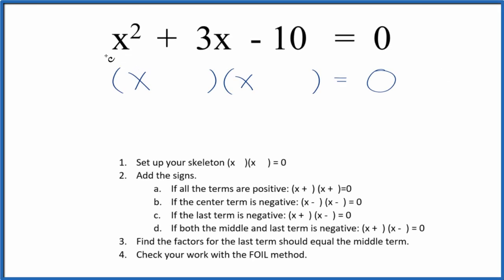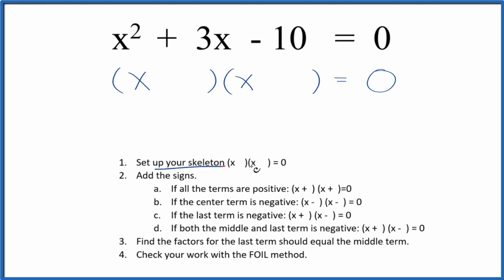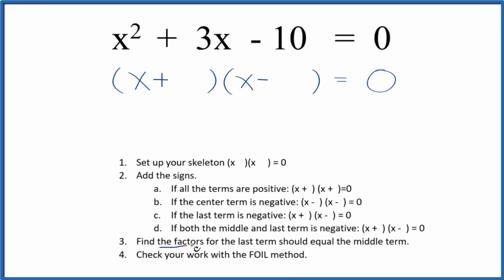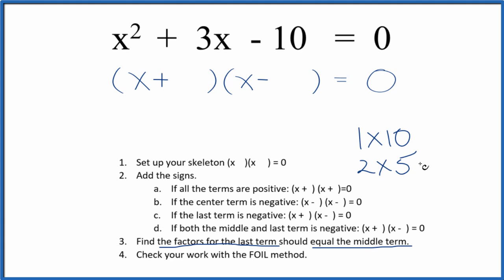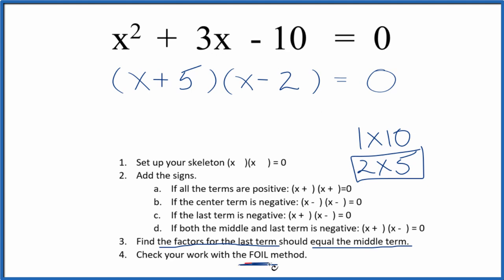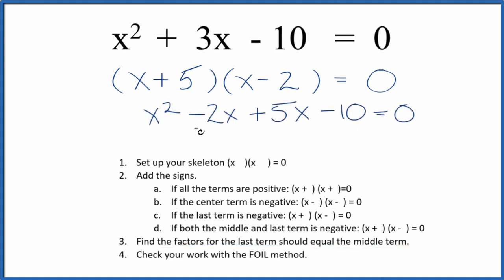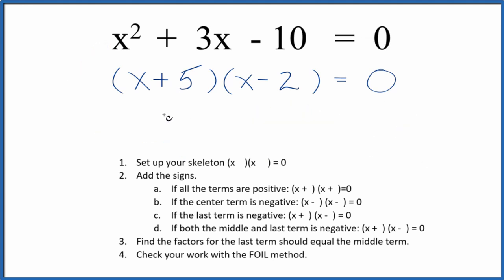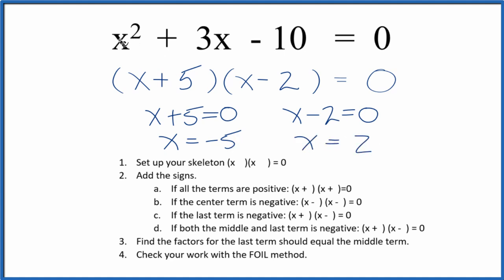How to Solve x^2 + 3x -10 = 0 by Factoring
In this video we’ll follow a clear set of steps for writing the factors for the equation x^2 + 3x -10 = 0. We’ll first write the skeleton form of the equation and then find the factors for the last term in the equation, and then test to see which set of factors give us the correct equation.

There are a number of ways to factor equations like x2 + 3x -10.  For example, you could:
- factor the equation and use the Zero Product Rule.
- graph the equation to determine where it crosses the x-axis.
- use the quadratic equation.
- use the completing the squares technique.

In this video we will factor the equation and use the Zero Product Rule to find the roots of x^2 + 3x -10 = 0.

To factor the equation we follow these steps:

1. Set up your skeleton (x    )(x     ) = 0

2. Add the signs.
  •  If all the terms are positive: (x +  ) (x +  )=0
  •  If the center term is negative: (x -  ) (x -  ) = 0
  •  If the last or if both terms are negative: (x +  ) (x -  ) = 0

3. Find the factors for the last term should equal the middle term.

4. Check your work with the FOIL method.